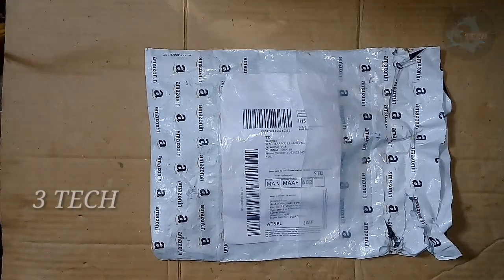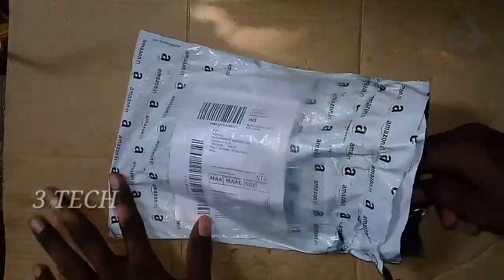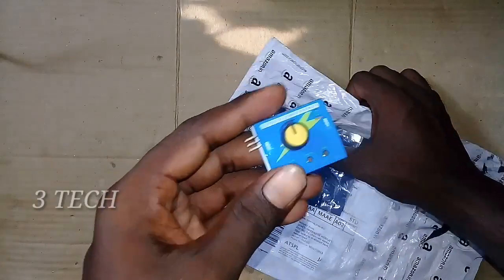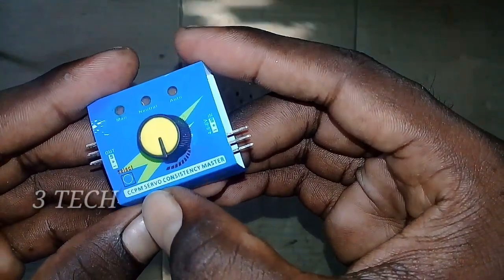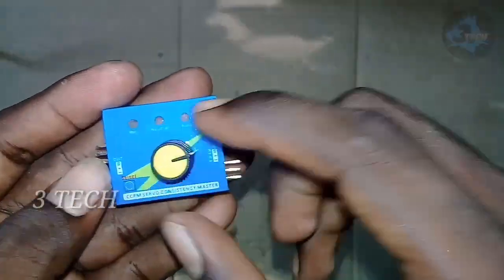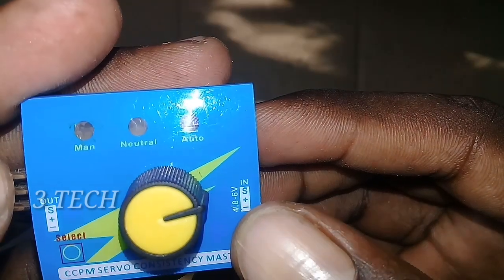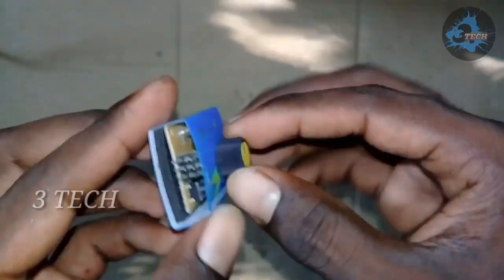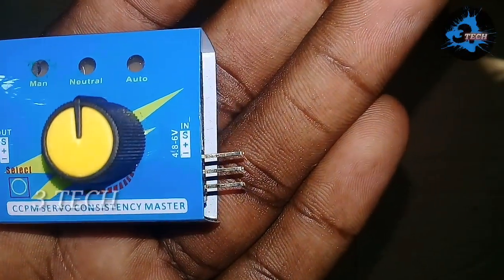unboxing in Servo Tester TAMIL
in this video for unboxing product
 Servo tester full details
product Link :Generic SRV Steering Gear Tester Servo Motor Tester